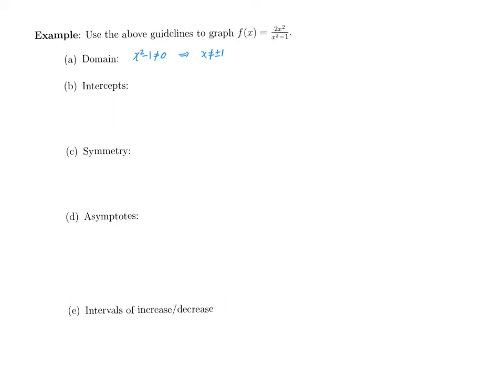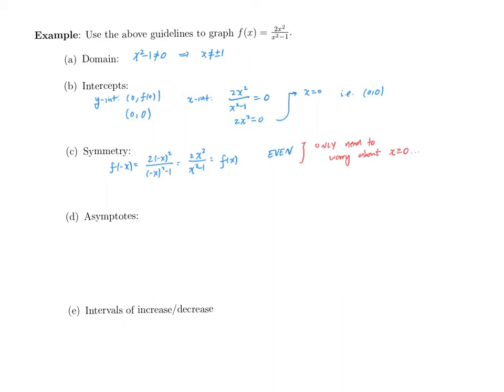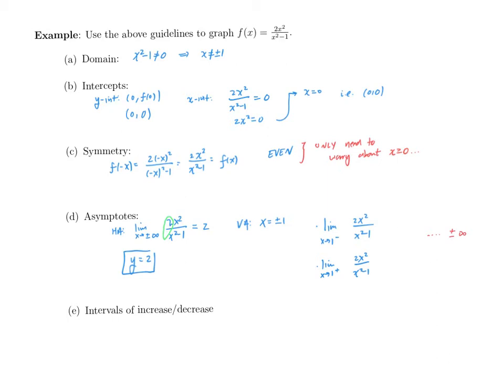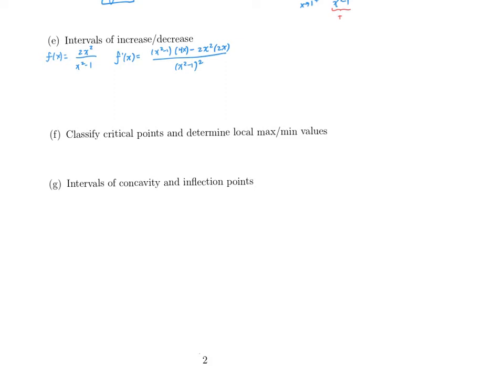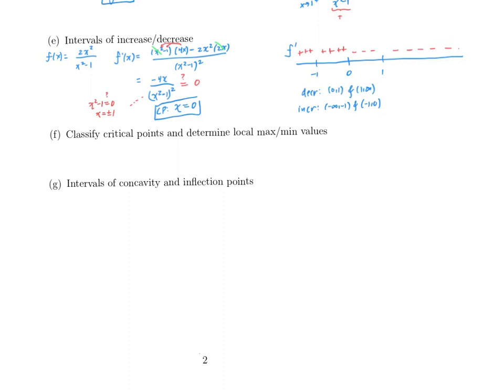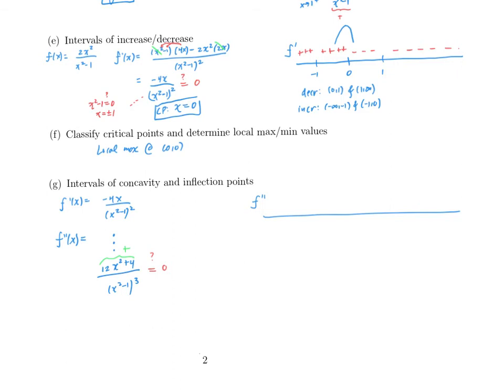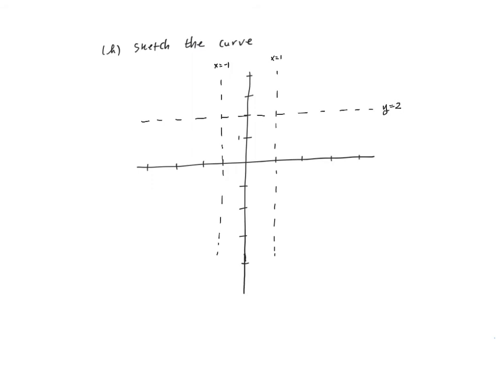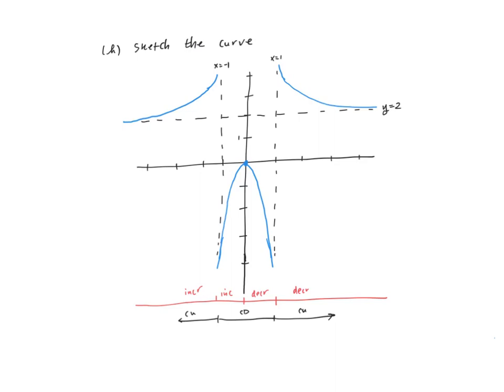3 5 Curve Sketching Part 2